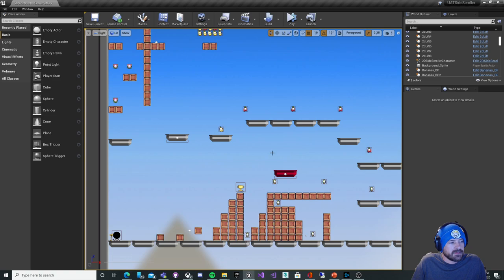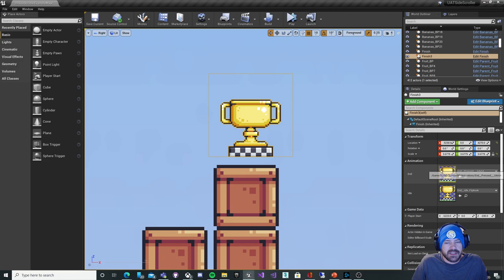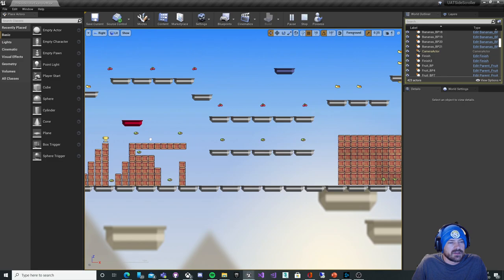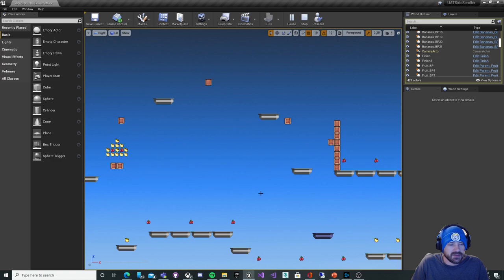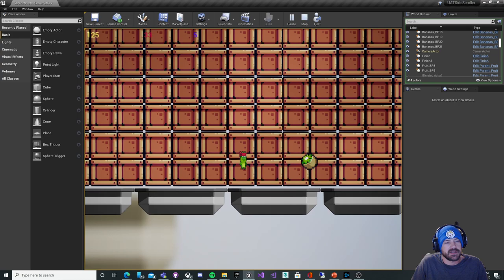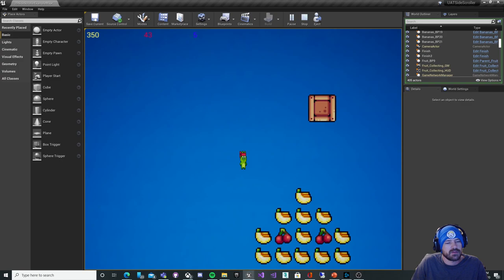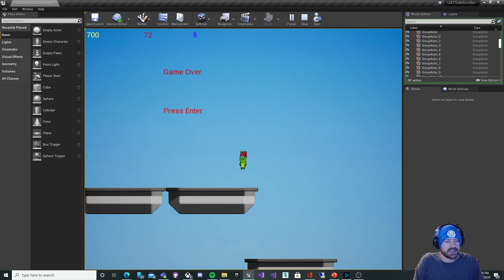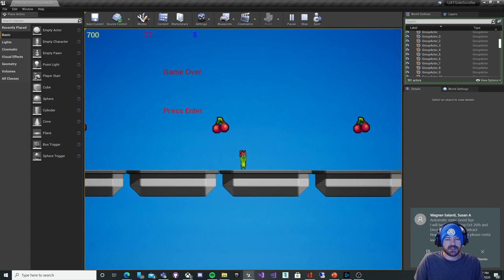Intro To Game Programming Week 2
This Video Goes over my Paper 2D Game